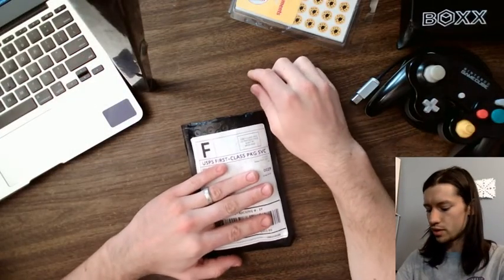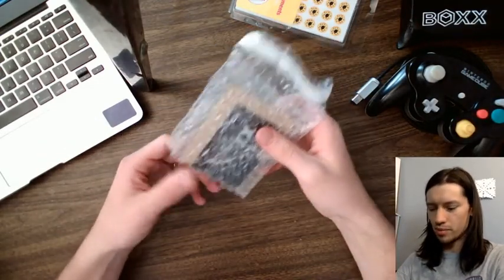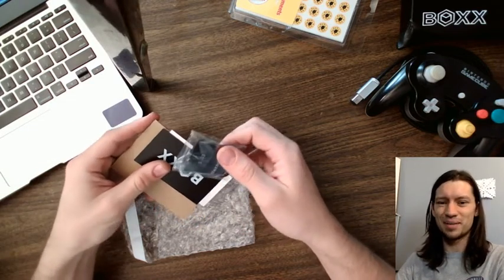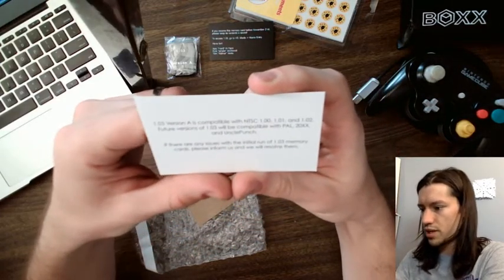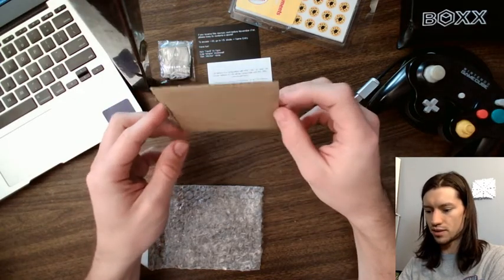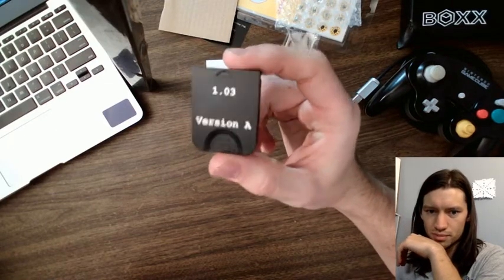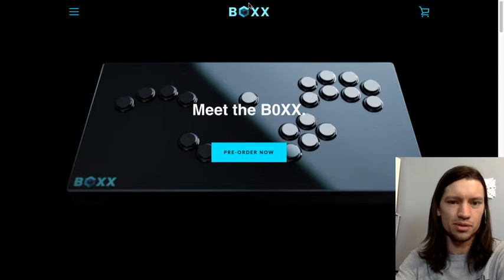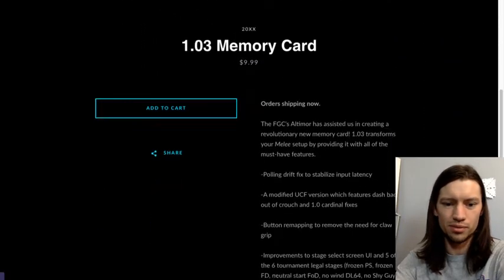MELEE 1.03 VERSION A UnB0XXing!!!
Let me know if there's anything in particular you'd like tested on Melee 1.03A, on B0XX, conch, the menus, the features, or whatever. I'll hopefully be able to get a video testing it and all that soon, but it is Thanksgiving, so I don't see that being very likely before Melee 1.03 Version A2 or B ships out. IT'S GONNA BE SICK

Check the specs and more here. He's got those videos that I mentioned on the page as well!!

Can't believe how far Melee mods have come. I'm pretty sure 1.03 is going to  become the tournament standard going forward, as it makes the inputs that we need to do already more consistent than before without breaking any other ones, and the Z/X swap is so cool to see widely available, vs doing hardware-level mods that do the same thing for an exorbitantly more expensive price. Yes, it's probably affordable to those who care, but it's not worth gatekeeping over.

The one concern I have with 1.03 is the compatibility with Slippi Nintendont Broadcasting, but I'm not even at a point where I can do it myself, so it's not going to be a drawback on a personal level just yet.